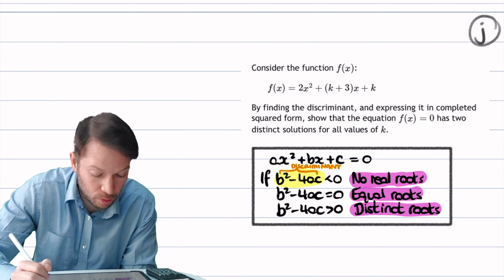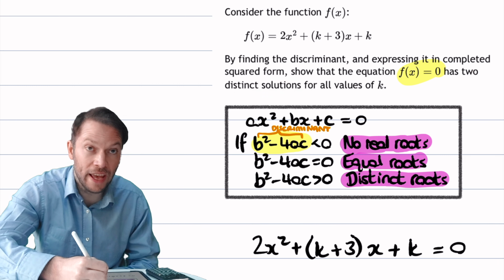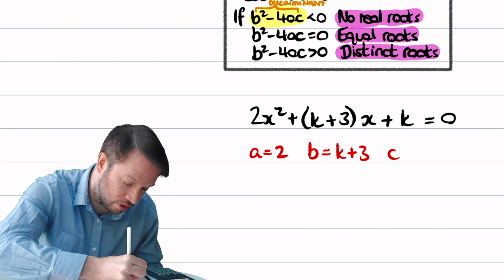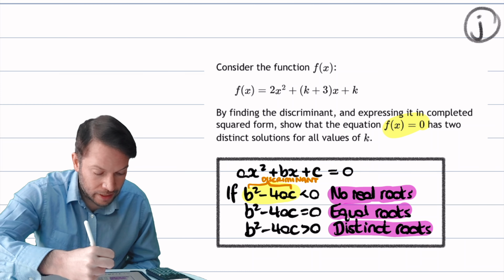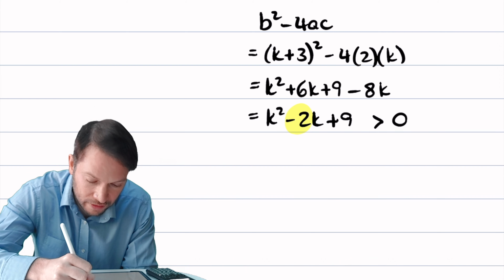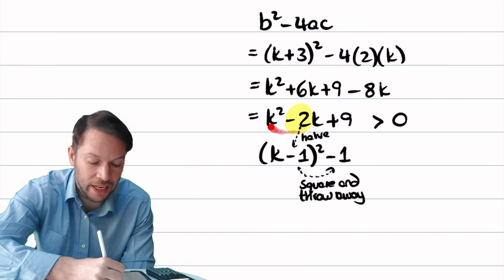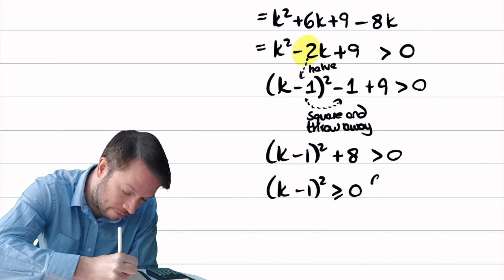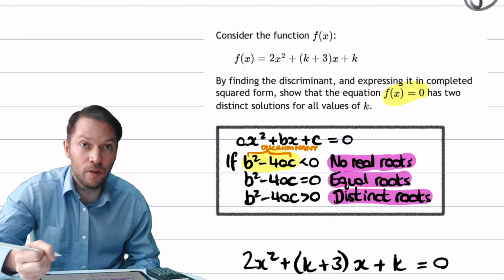Prove that a quadratic with algebraic coefficients always has either distinct or no solutions (492j)